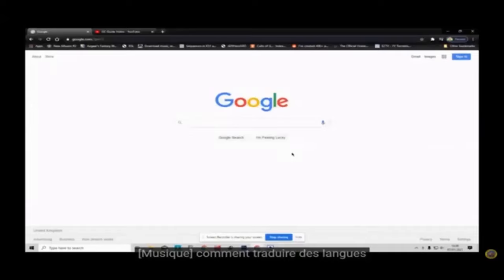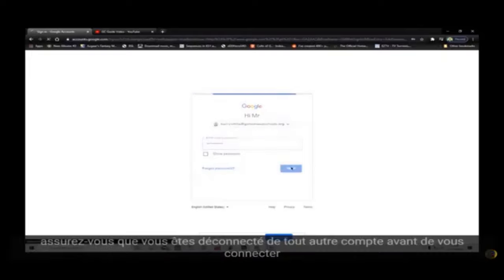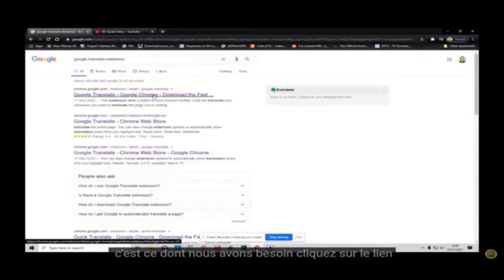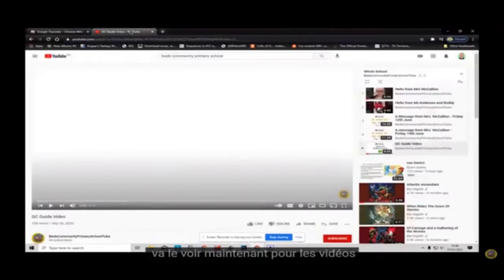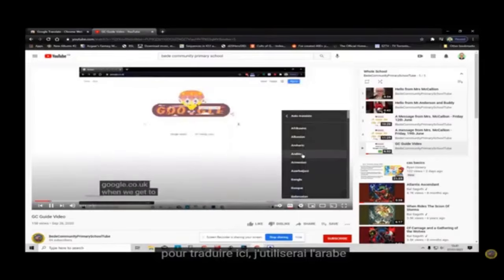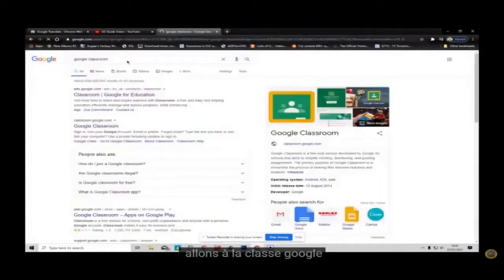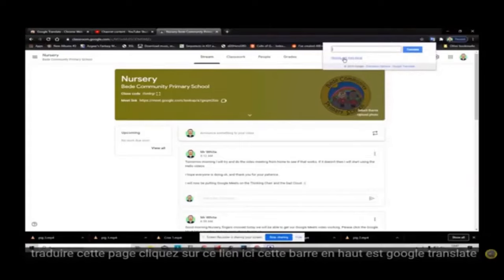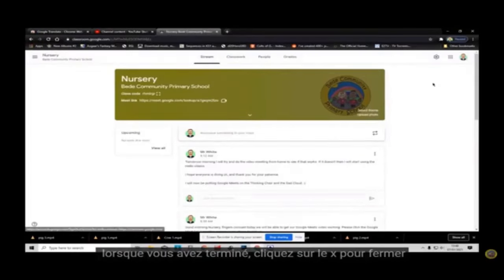Google Translate Guide (French français)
A home learning video from Bede Community Primary School.